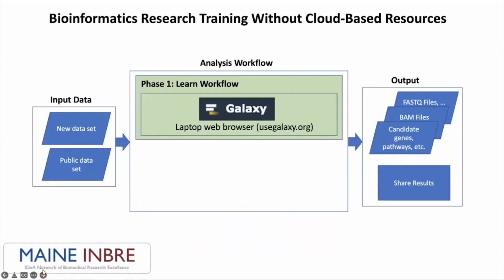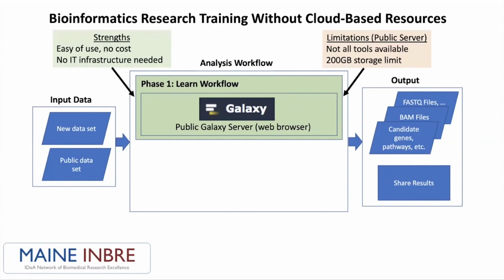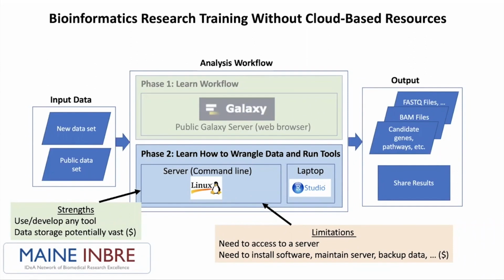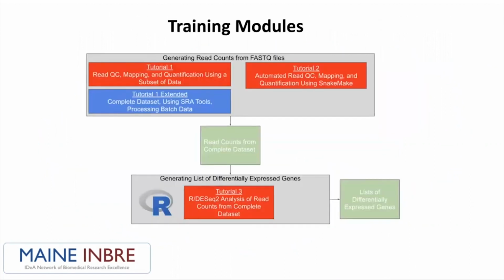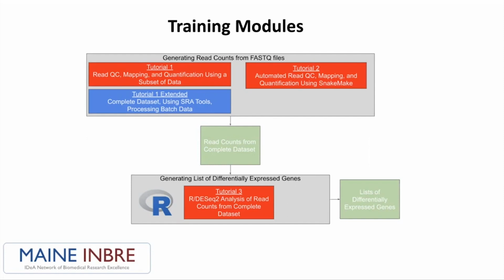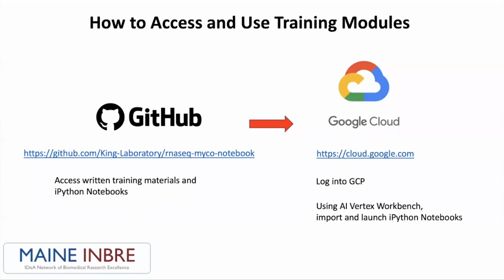Overview - RNA-Seq Differential Expression Analysis (1 of 2)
Overview of University of Maine RNAseq in GCP Learning Module: As part of the NIH NIGMS Sandbox Program we developed a learning module that walks users through how to run an RNAseq pipeline in Google Cloud Platform.